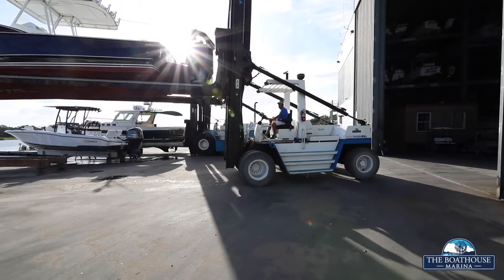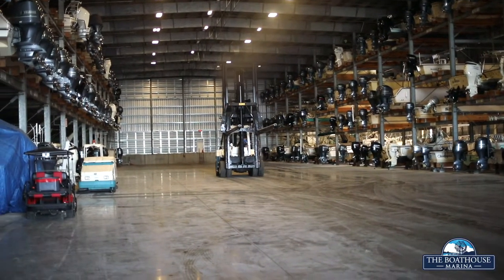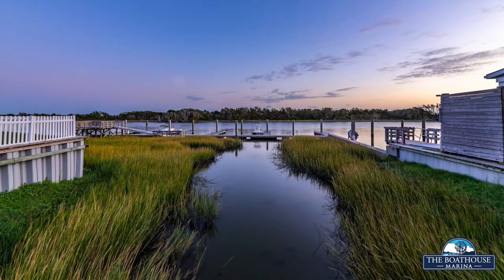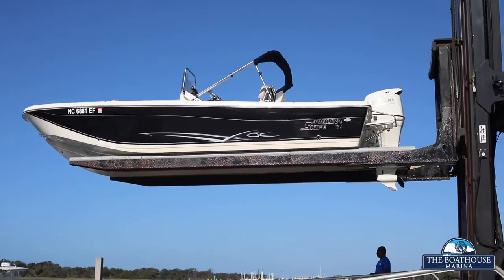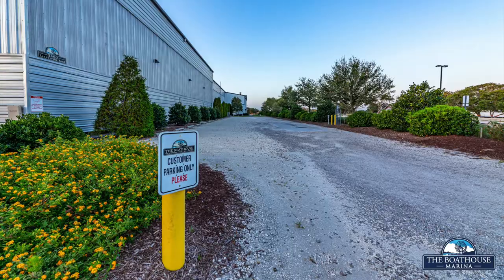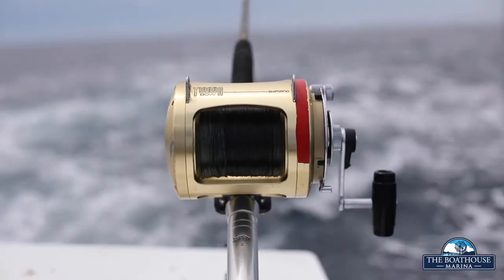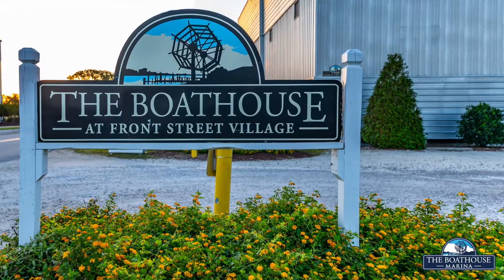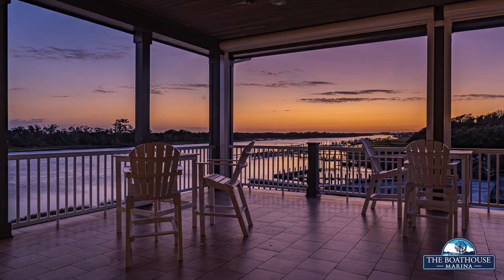Southern Marinas - The Boathouse